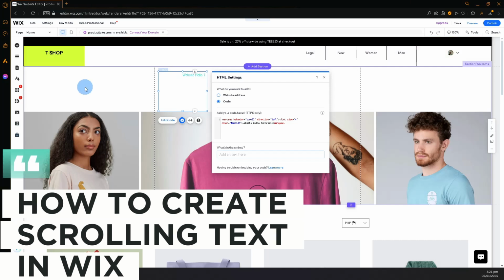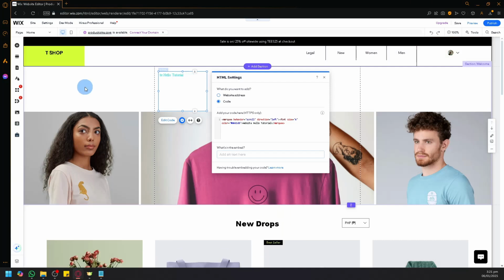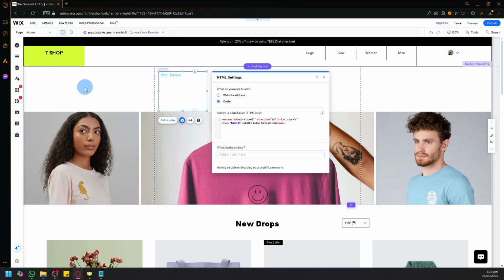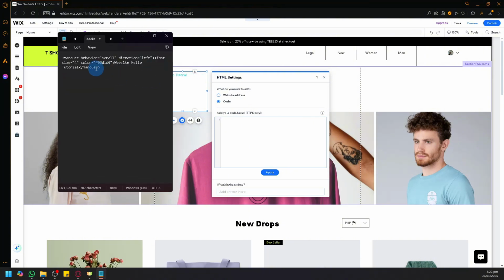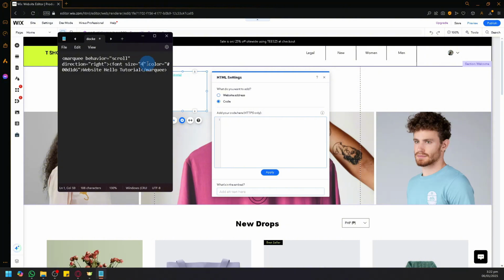How to Create Scrolling Text in Wix (Best Method)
Learn the best method for creating scrolling text in Wix with this step-by-step tutorial. Customize your website with eye-catching scrolling text effects easily!